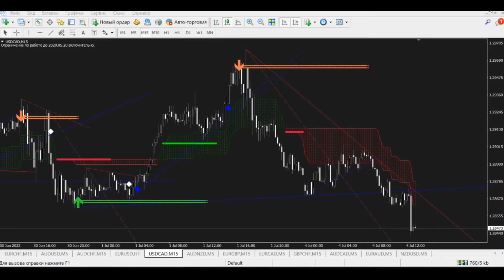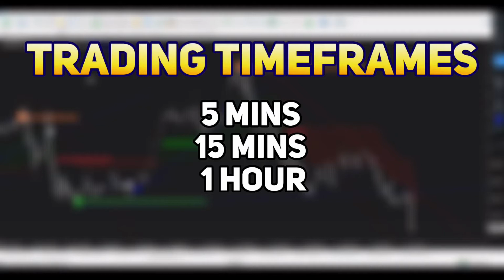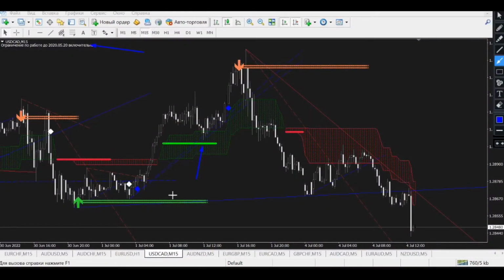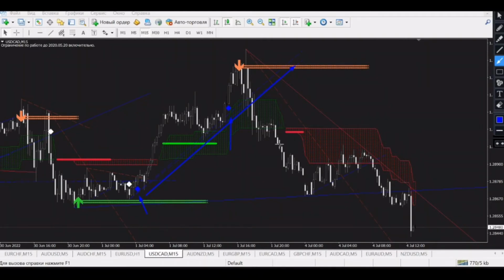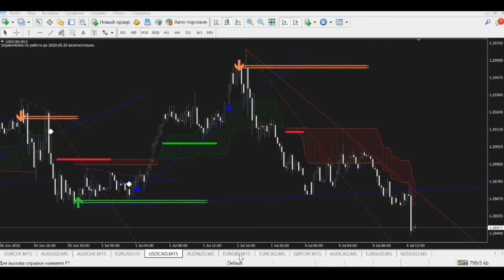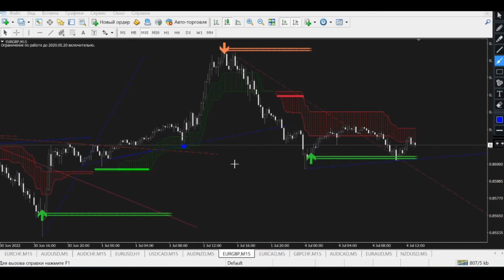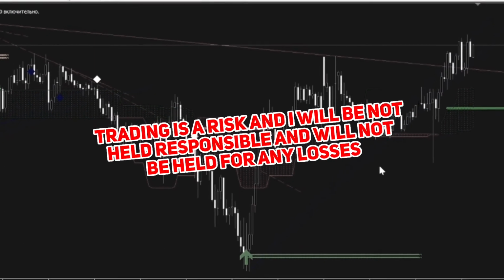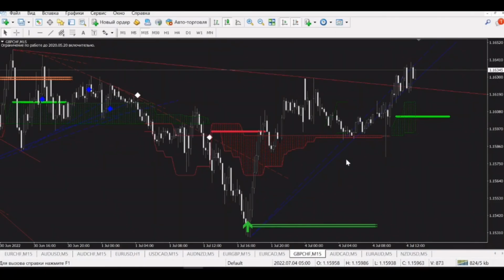This Trading bot makes millions each year by using this secret formula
In this video we’ll walk you through:
- what is the strategy
- how to set it

Here is the download link of the system
It updated last month :

Our channel is about personal finance. We cover lots of cool stuff such as trading, investing and finance